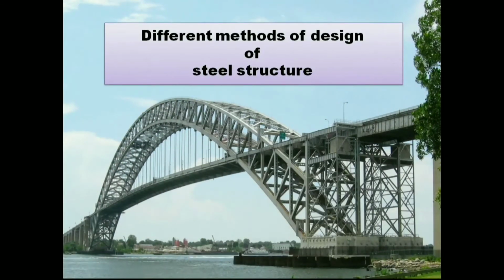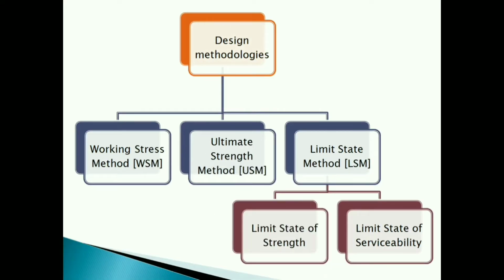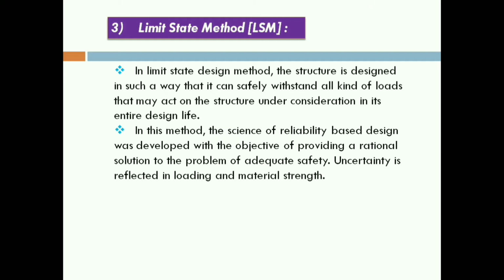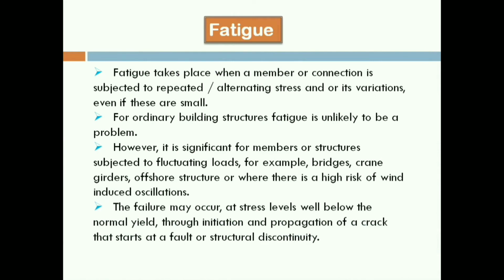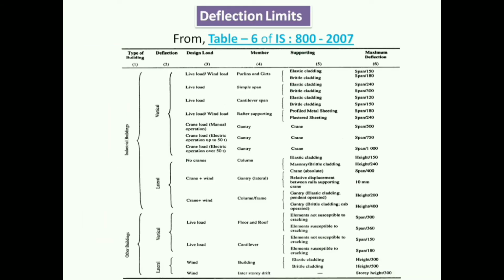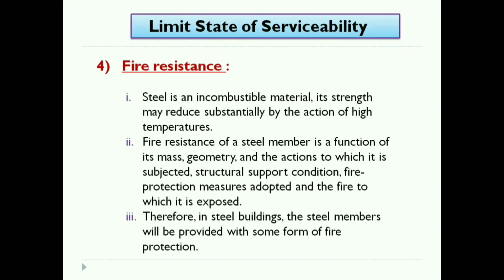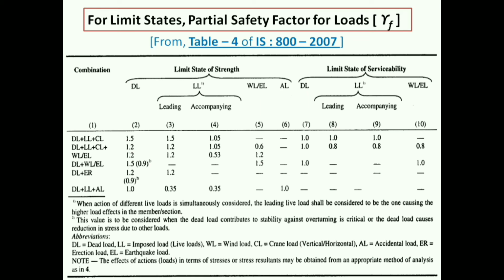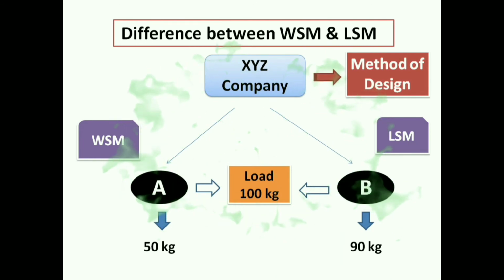Different Methods of Design of Steel Structure ǀǀ Civil Engineering ǀǀ [Lecture - 3] ǀǀ tg's study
Today's topic is different methods of design of steel structure. In this video I will discuss mainly the three methods of design i.e. Working Stress Method (WSM), Ultimate Strength Method (USM), & Limit State Method (LSM). And, we will learn briefly about this three methods of design of steel structure.

Please, like this video, If you have any question or doubt about the videos uploaded in my channel then please leave a message below in the comment section.

And also, if you want to know more details please visit our coaching center --

 ENGINEER'S POINT ACADEMY [EPA]

     Courses - Diploma & B.tech -
                Civil, Mechanical, Electrical, Automobile, Electronics, Computer Science, Architecture
                also : Jexpo, Voclet, Jelet

     Courses - Computer
               Basic & School Courses, AutoCAD - (2D & 3D), Staad Pro

      Address -  Nalikul (Near Station Bazar)
                 Chandannagar (Near Subhash Palli School Math)

To watch the previous videos

Design of Steel Structure ǀǀ Introduction ǀǀ [Lecture – 1]

Type of Loads Acting On Structure || Structural Load || Design of Steel Structure || [Lecture - 2]

Introduction of Surveying (Part - 1) ||  Civil Engineering || [Lecture - 1]

             (tanmoy_ce_ghosh)